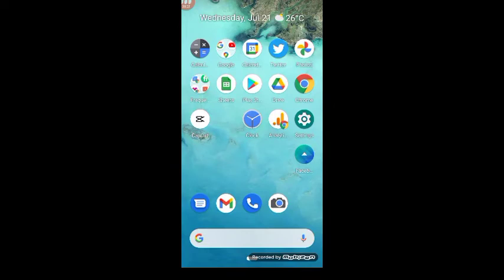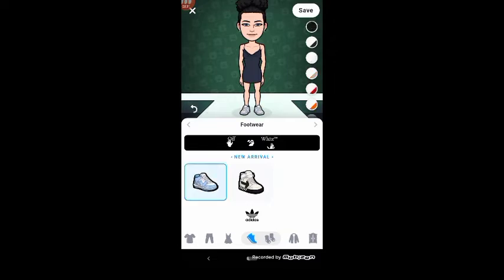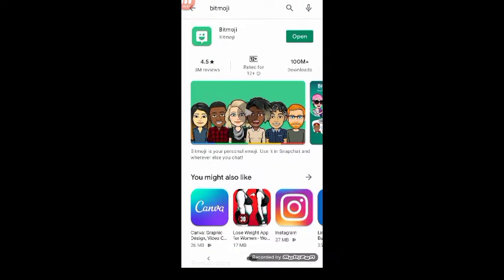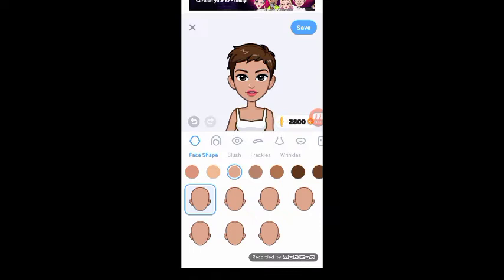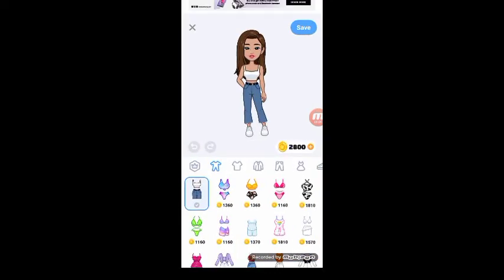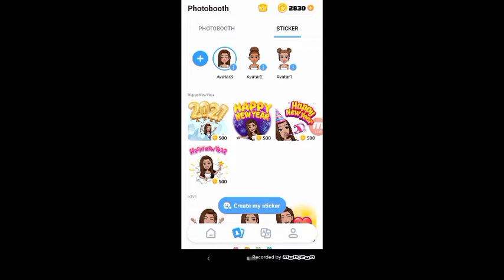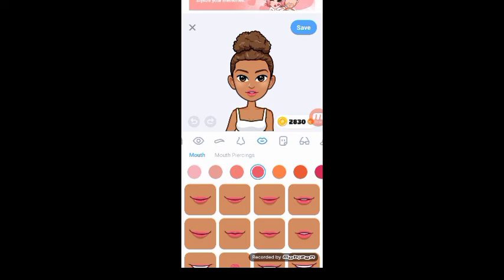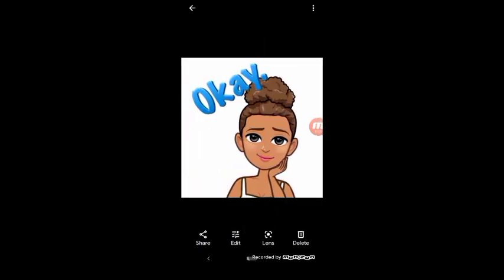How to create an Avatar of yourself-on Your Android Phone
How to create an Avatar of yourself using your Android phone.

This is a step by step guide.

Let me know if you understood it enough.

Want to learn how to start or grow your Business Online leveraging your Talent and Internet?